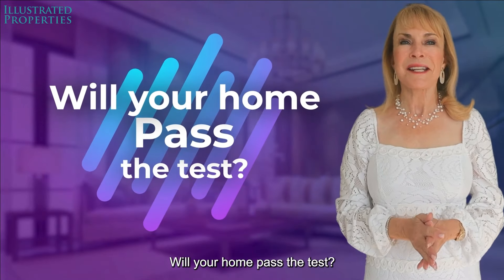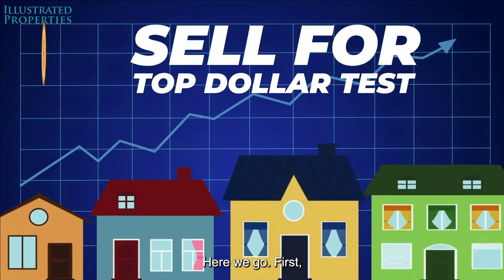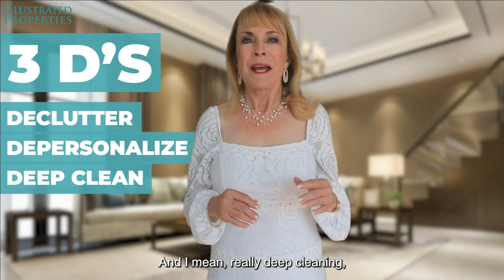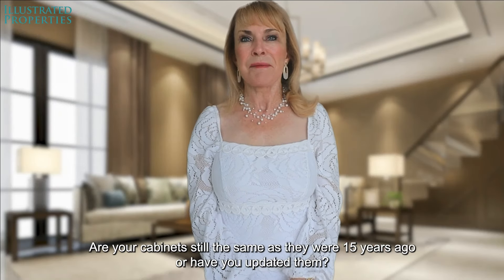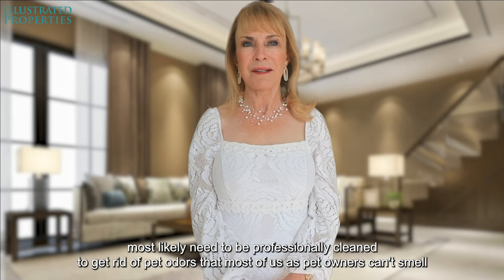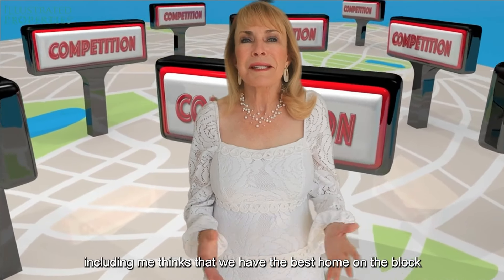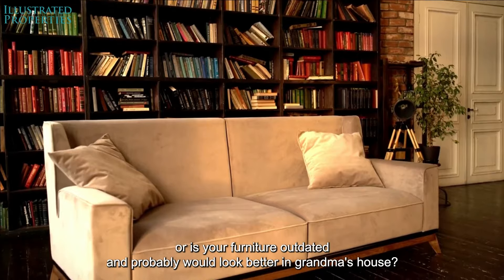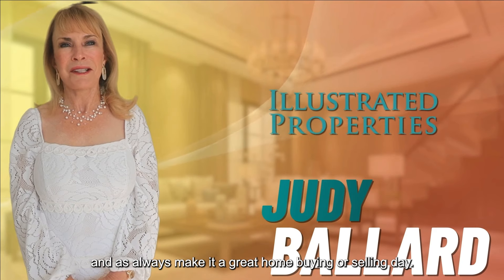Does Your Home Pass The Test?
Luxury Condos in Palm Beach, West Palm Beach and Singer Island ,FL.